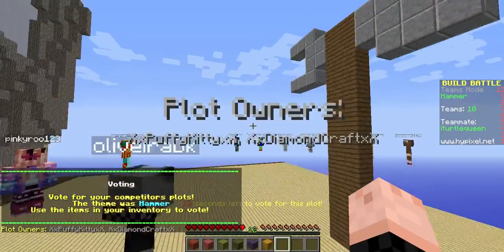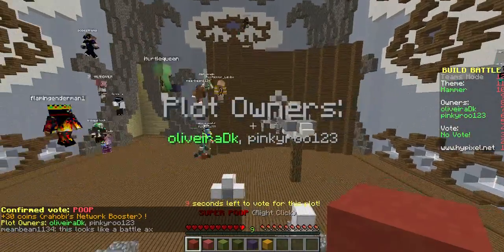Minecraft Build Battle ¦ Episode 2 ¦ HAMMER TIME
In this video we play another game of Build Battle Buddies, in which WE FUCKIN OWN IT YEEEAAAAAAAAH!! Winner winner chicken dinner.